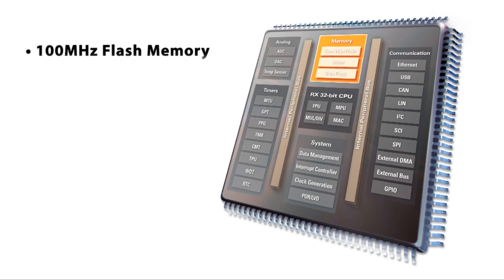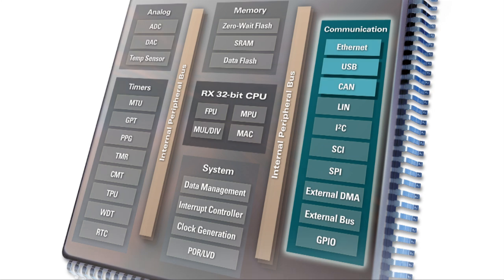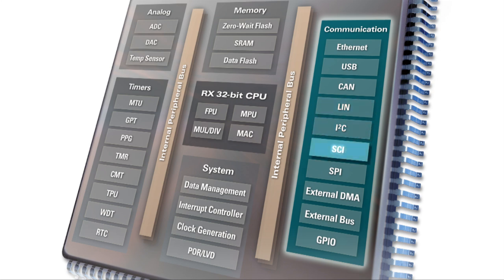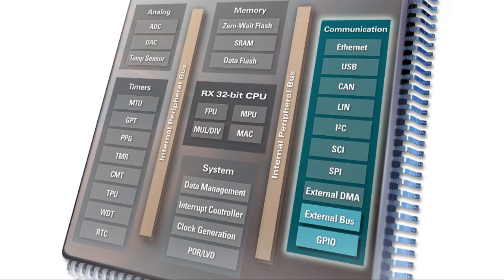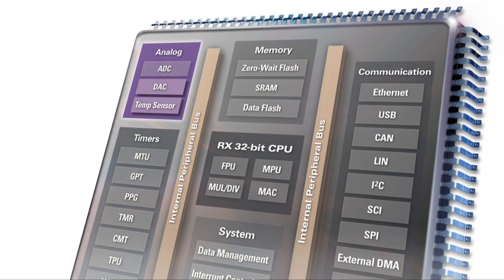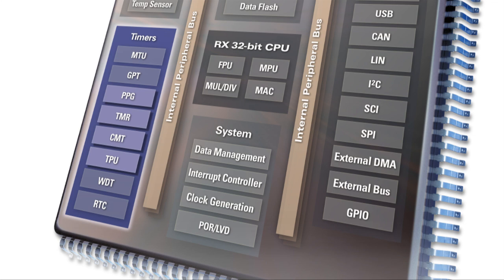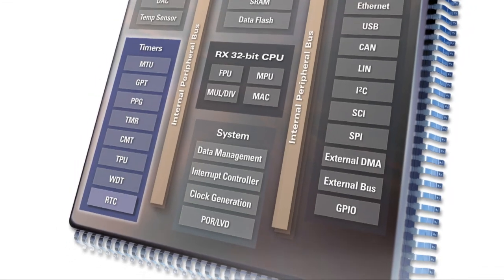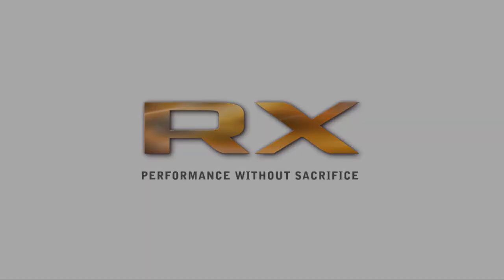RX Peripheral Overview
RX Product Manager, Stevan Dobrasevic provides an overview of the broad range of peripherals available in the RX600 series.
In addition to the many standard communication, analog, and timer peripherals there are also advanced connectivity peripherals for Ethernet, USB, and CAN as well as advanced motor control peripherals such as a 12-bit analog-to-digital convertor subsystem and 3-phase PWM timers.